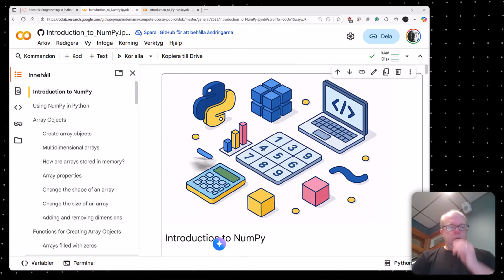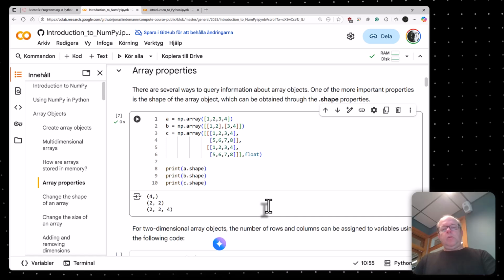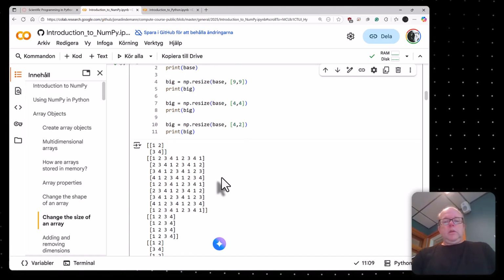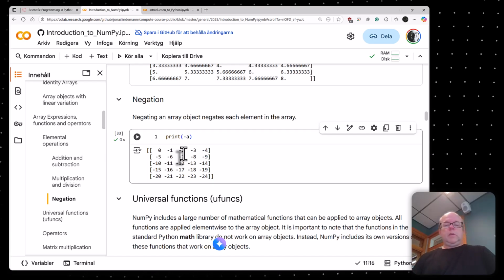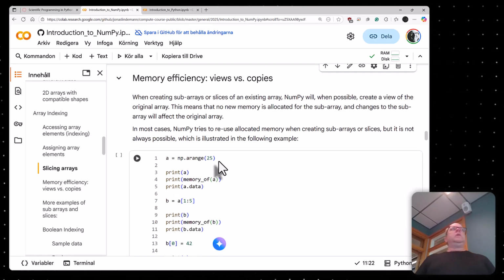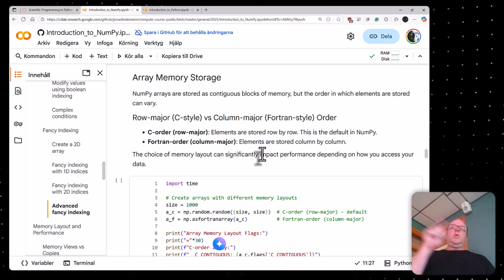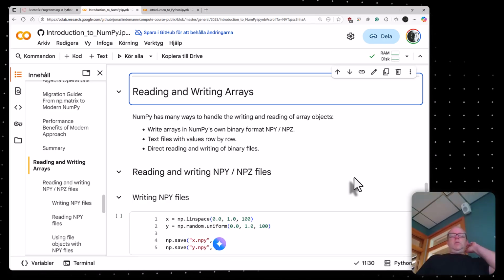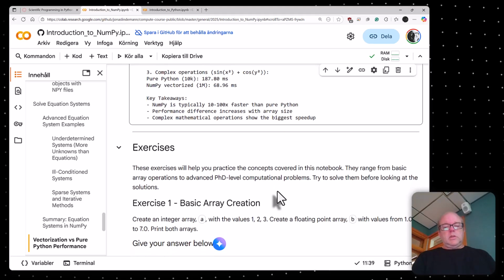Lecture 2 - Introduction to NumPy